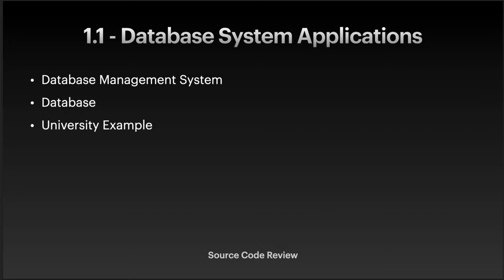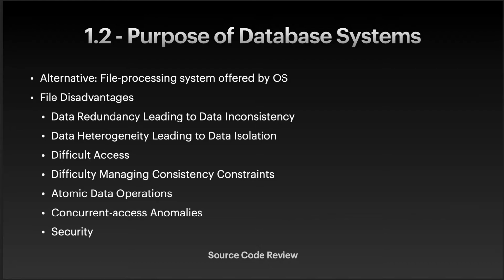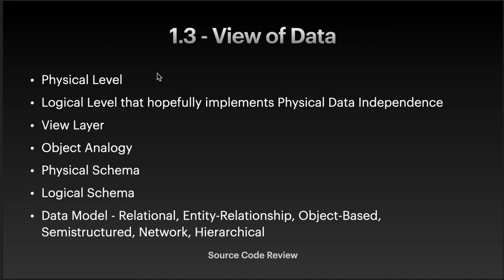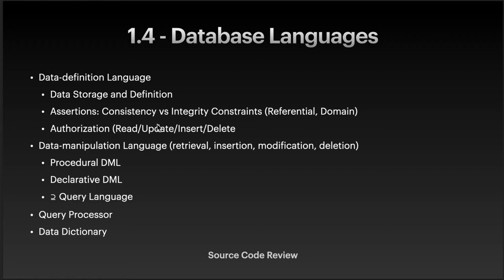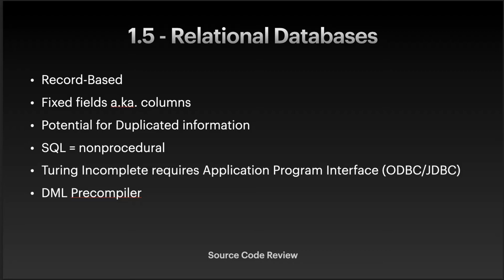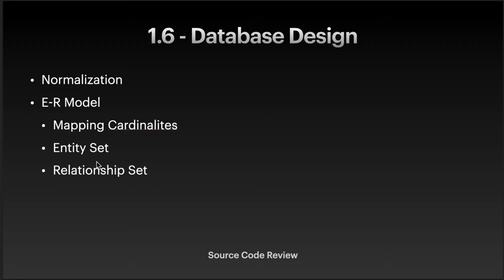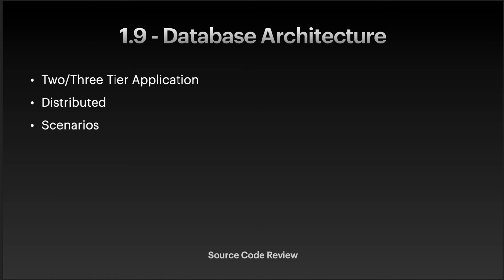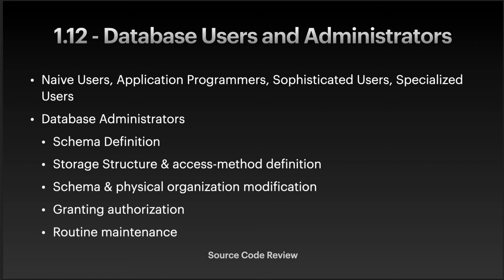Database System Concepts Chapter 1 Review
Gave a detailed summary of chapter 1, in order for students to use my video as an alternative or supplement to the textbook.

Prerequisites to the book include an introductory programming/computer science course.